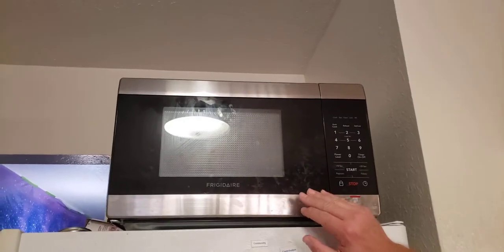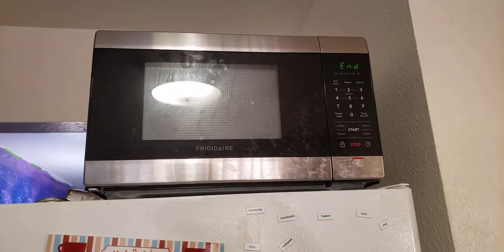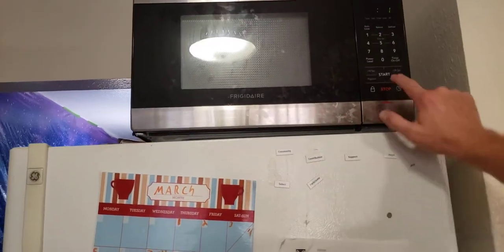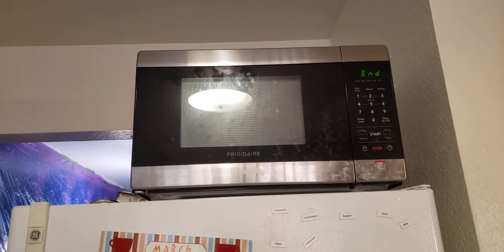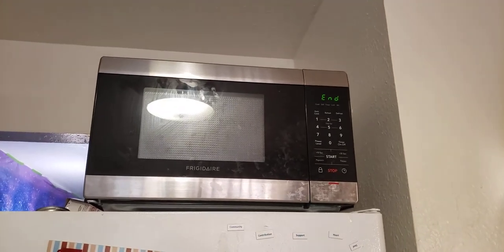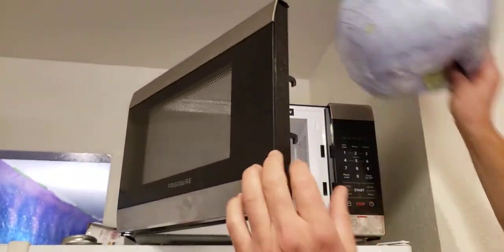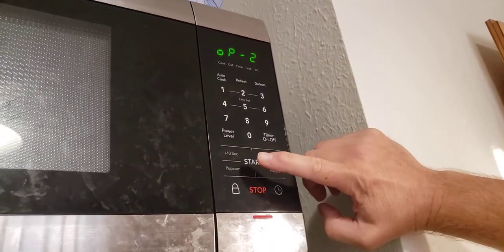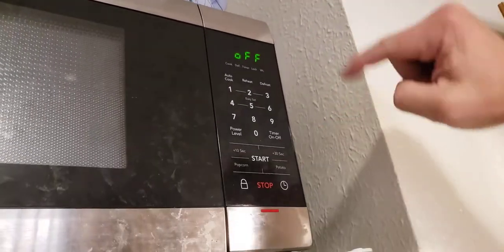How to turn off the beep on Frigidaire microwave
This video shows you how to turn off the beep on your Frigidare microwave

With Random Vandom you never know what you will get.

My Equipment

IPad Pro 11 in 2nd Gen, Filming shot on Ipad, and IPhone 15 Pro Max. Edited on IPad Pro, and Mac 14 Pro I have started using Final Cut Pro now. Mic Rode Wireless Go II,
Not all equipment used in every video

LumaFusion editing